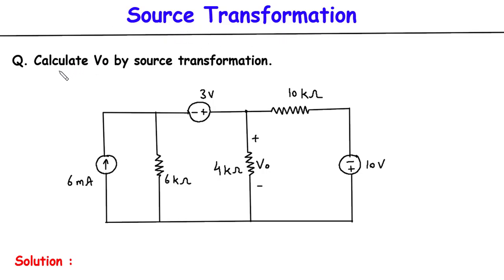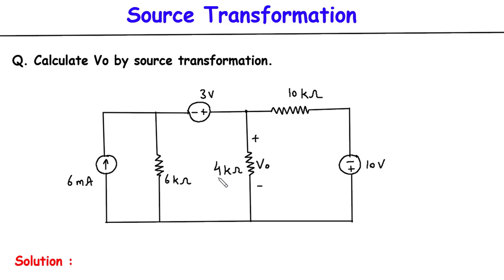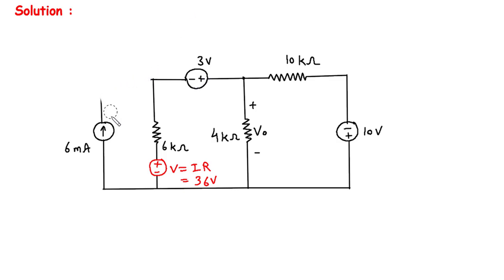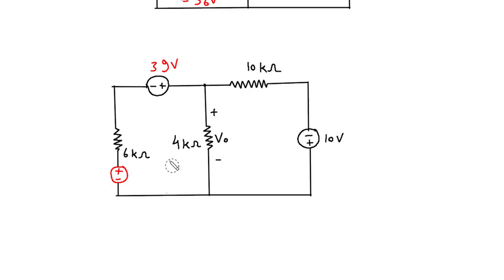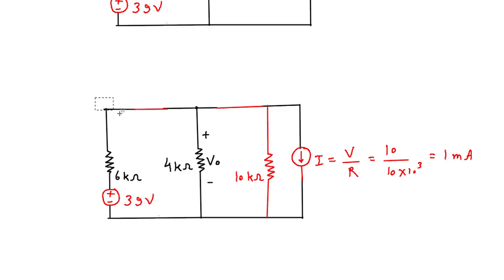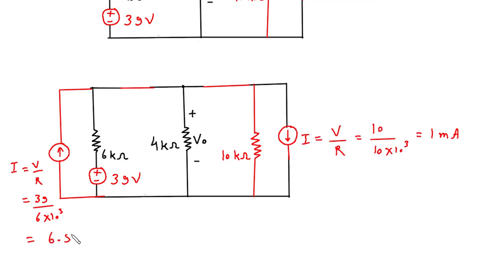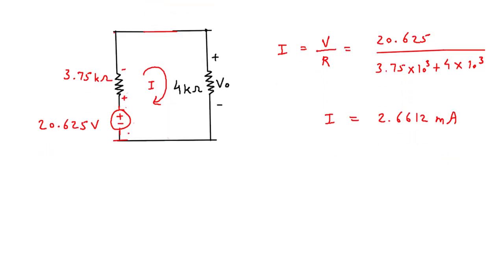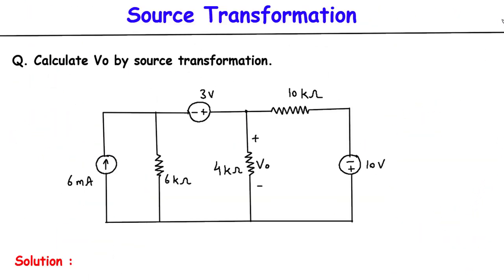Source Transformation Solved Example | DC circuit